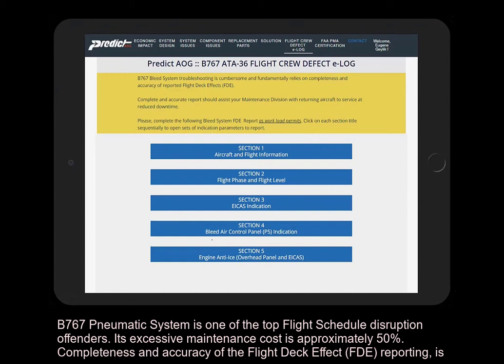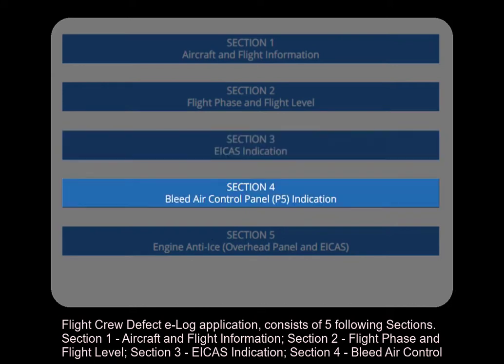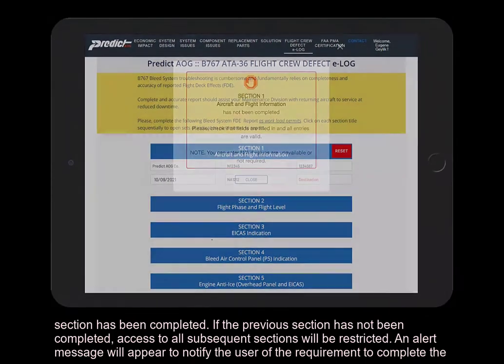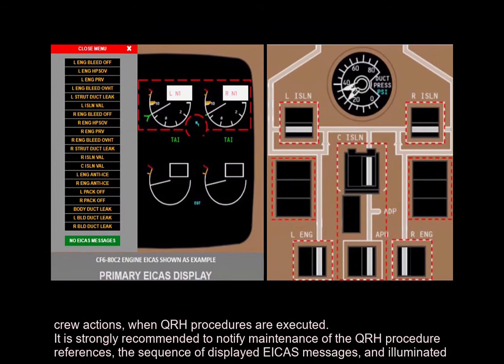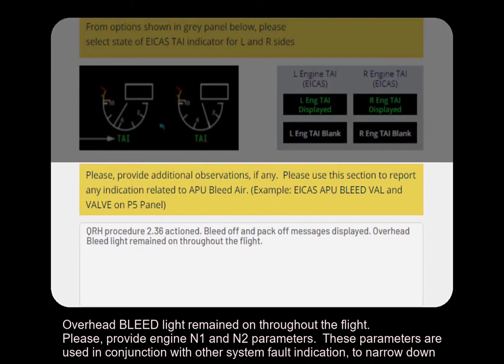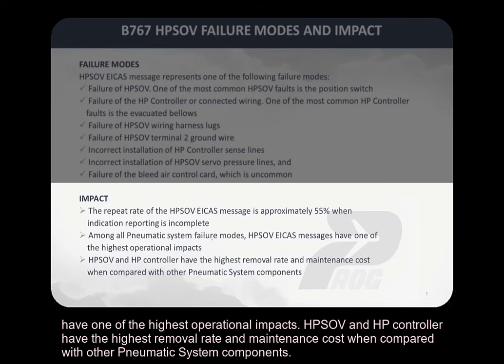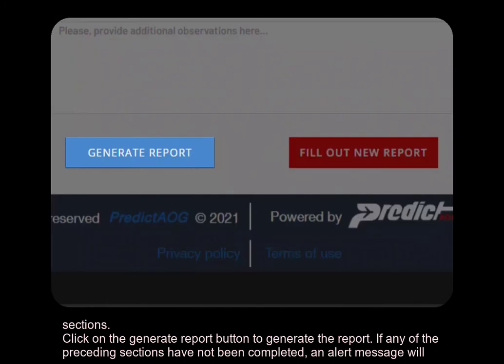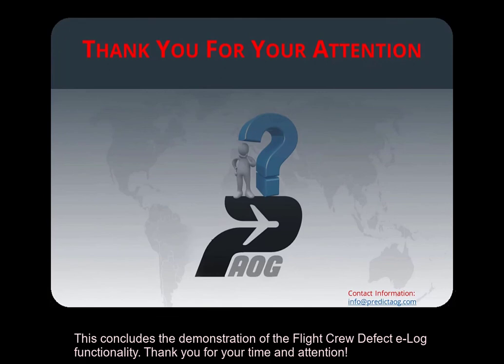Flight Crew Defect e-Log Application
Flight Crew defect e-log, is an application, which allows flight crews or maintenance personnel to report Boeing seven sixty seven Pneumatic System Flight Deck Effects in real time using mobile devices. The application guarantees completeness and accuracy of FDE reports. It ensures that system fault indication and parameters, necessary for system troubleshooting are completed, and e-mailed to maintenance personnel for troubleshooting. The application on can be accessed on via predict A O G dot com website, by clicking on Flight Crew Defect e-log button in the top menu.